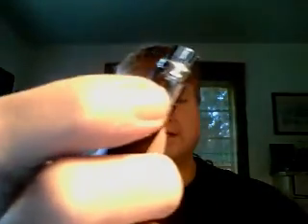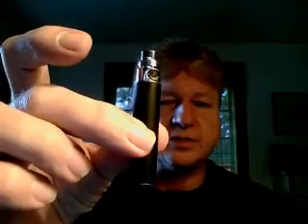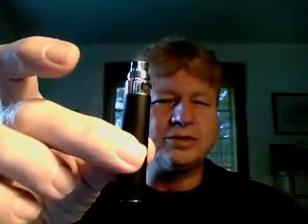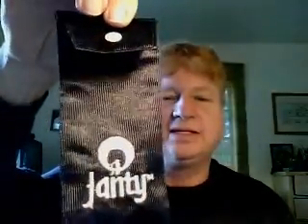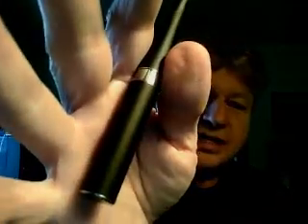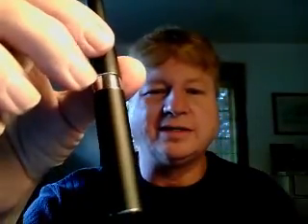Dr. J's Review of the Janty eGo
First review of the new Janty eGo personal vaporizer